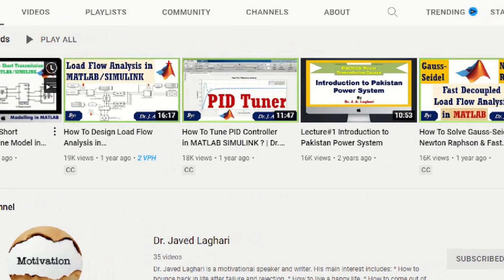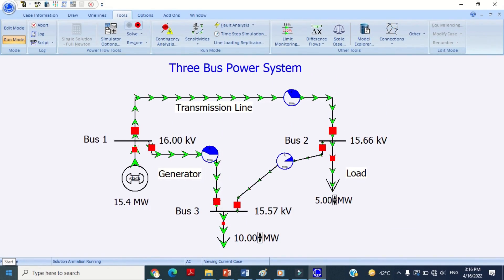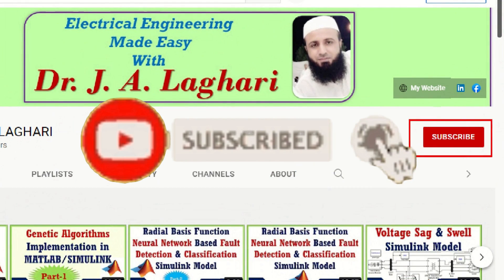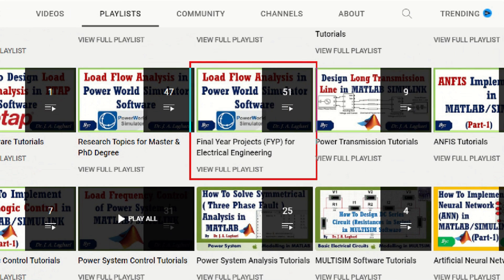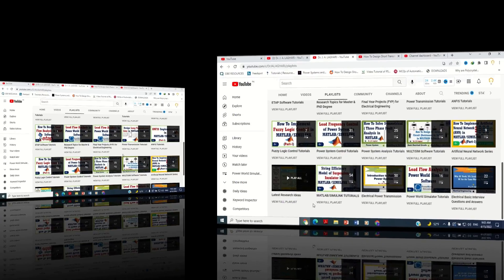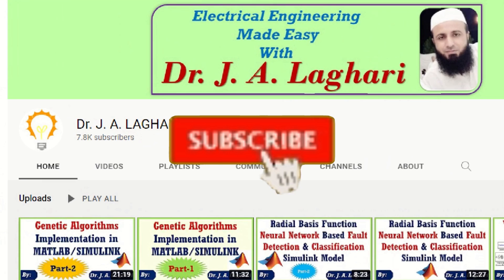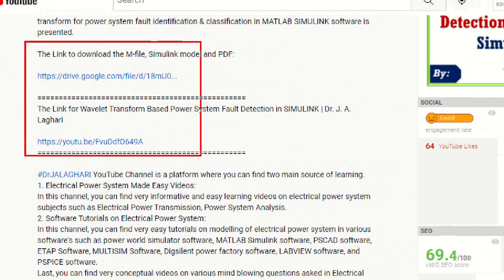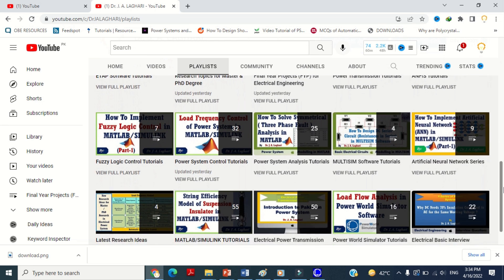Why Electrical Engineers Should Subscribe Dr. J. A. Laghari YouTube Channel ?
If you are feeling troubles in learning and modelling of the systems related to engineering field in general and electrical engineering in particular, then you are at the right place.
1. In this YouTube channel, you can learn how to design conventional controllers, as well as latest intelligent machine learning controllers related to any engineering field, in various software’s such as MATLAB/SIMULINK, Power World Simulator, and ETAP Software.

2. Apart from this, you can also learn how to design basic electrical circuits, electrical power transmission, power system analysis, power system protection, power electronics and power system control models in MULTISIM Software, MATLAB/SIMULINK Software, MATPOWER Toolbox, and ETAP Software.

3. Furthermore, on this YouTube channel, you can also find many latest topics for your final year projects, as well as new research topics for your master and PhD research. The latest research topics related videos are uploaded on his channel on regularly basis.

4. You can download the model by clicking on that link. What else you want?